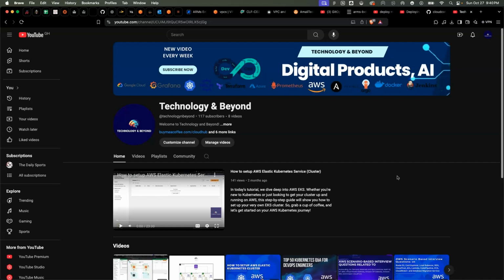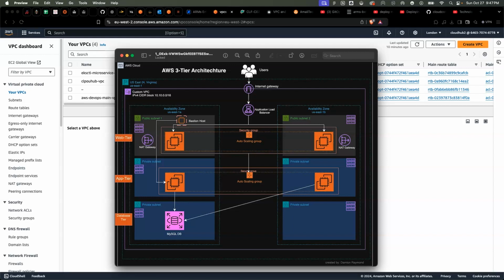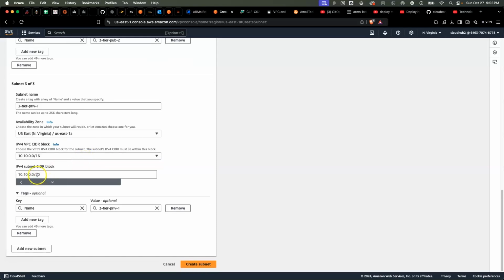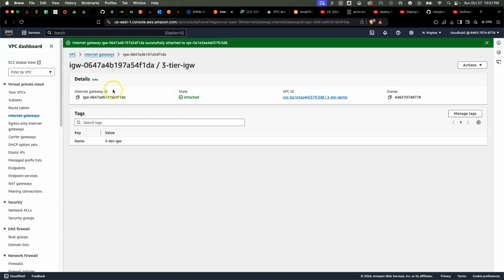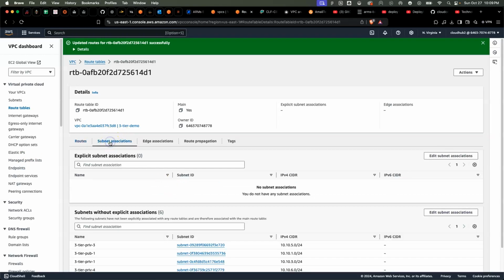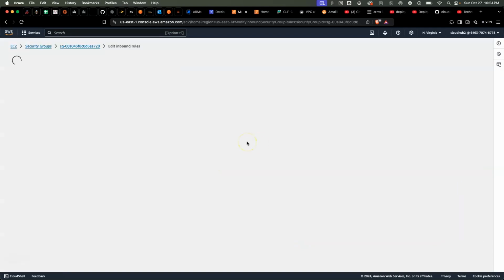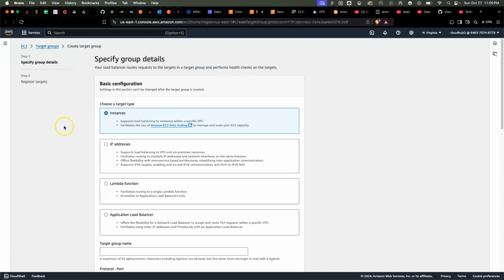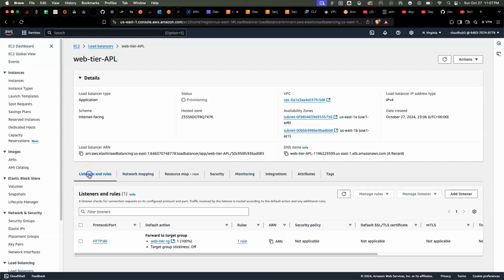How to setup and configure AWS Three Tier Architecture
Unlock the power of cloud scalability and security with AWS! In this video, we're diving into setting up a Three-Tier Architecture on AWS, covering the web, application, and database layers to create a robust, isolated environment. Learn how to configure VPC, subnets, security groups, and load balancing to ensure optimal performance and security for your applications. Whether you’re building for small projects or enterprise solutions, this guide will get you started on the right path!